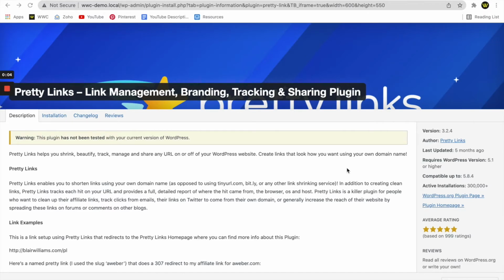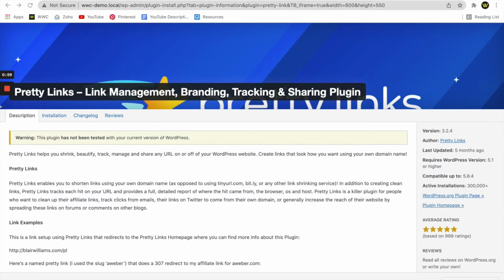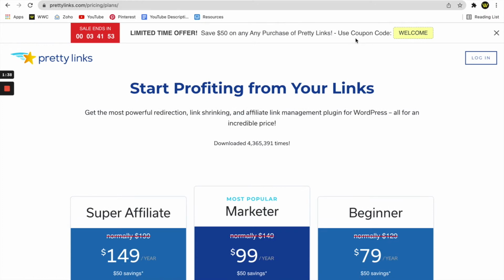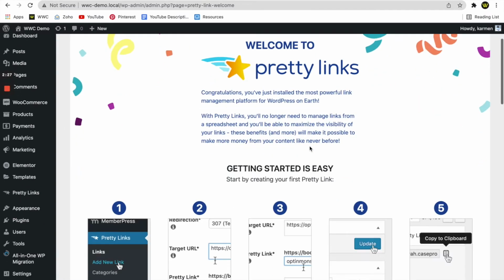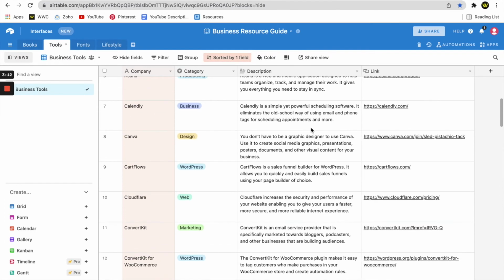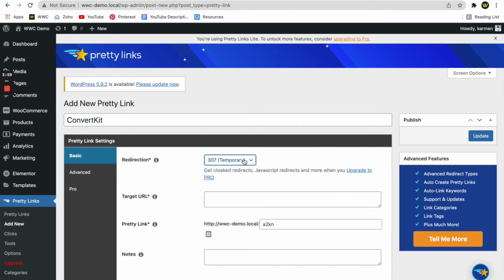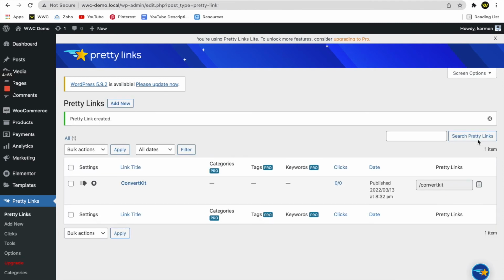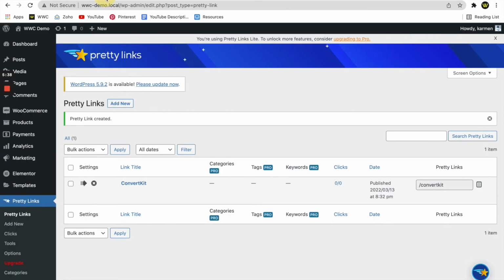Shorten Any URL using Your Domain Name with the Free Pretty Links WordPress Plugin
Have you ever used Bitly to shorten long website URLs? The Pretty Links WordPress plugin does the same exact thing but it allows you to brand your URLs and includes more helpful features. Watch this tutorial to learn how to shorten URLs with WordPress for free.

Pretty Links Pro Version (aff link)

Be sure to check out our for more WordPress tutorials and website tips.

Would you like our latest tutorials delivered to your inbox every Friday? Be sure to join our email list